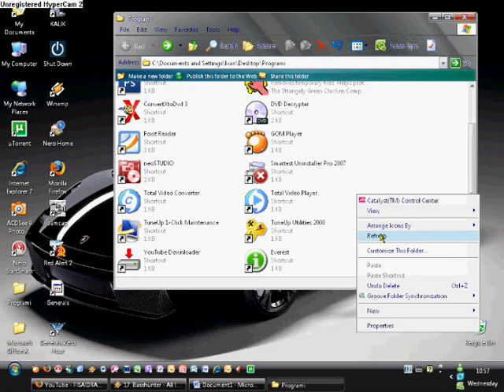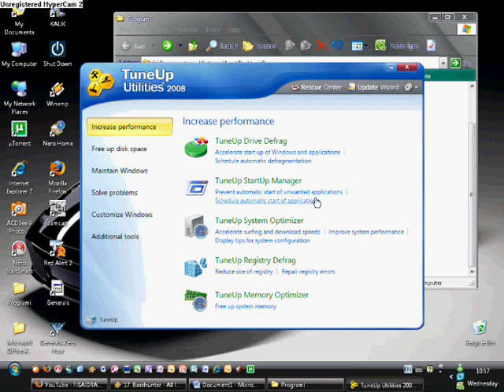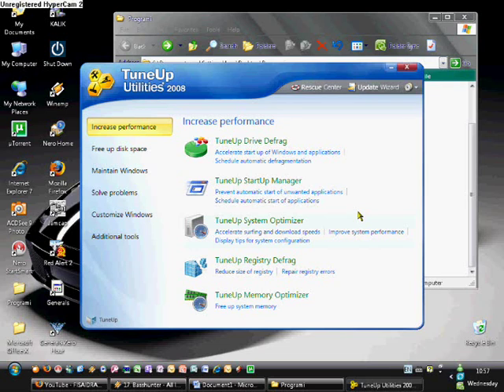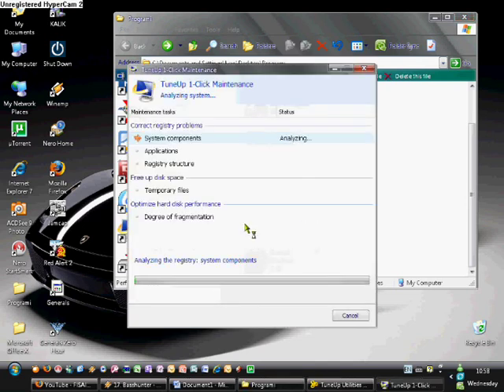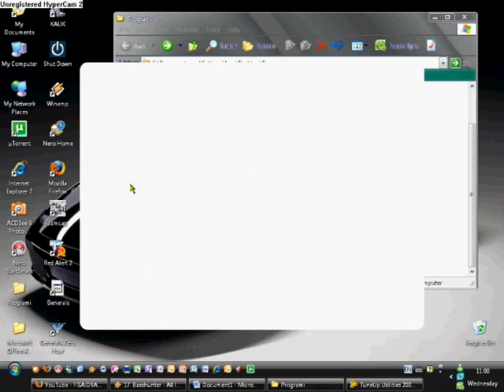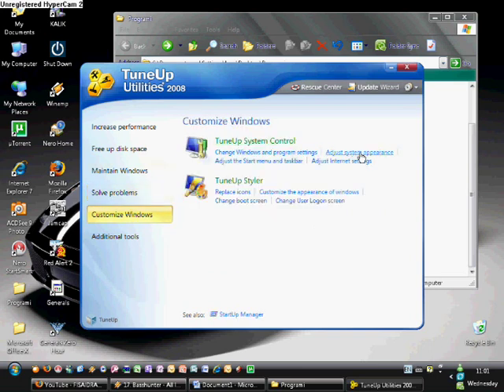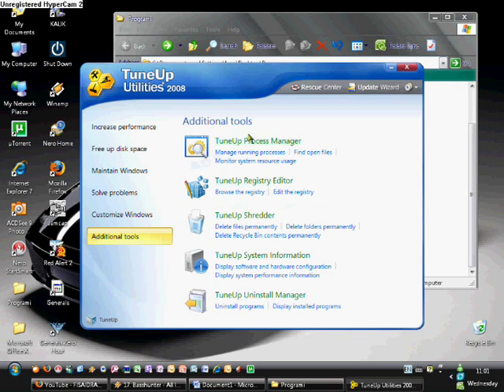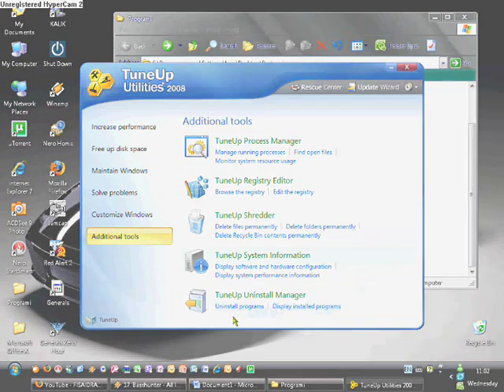TuneUp Utilities 2008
this is the download link for Tuneup Utilities 2009